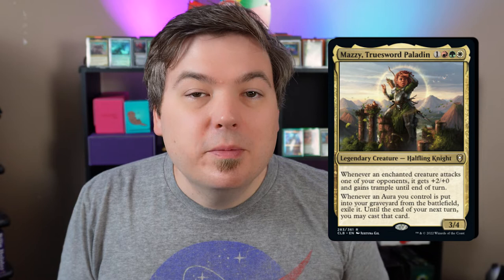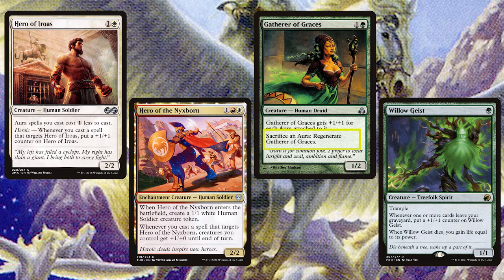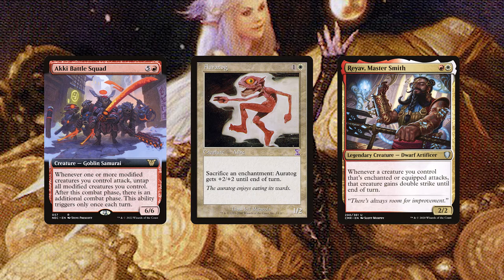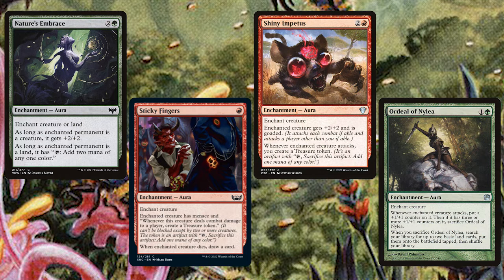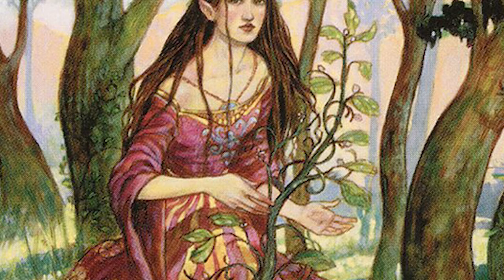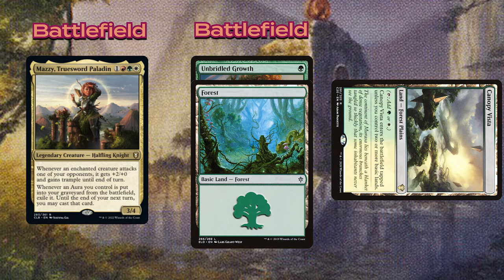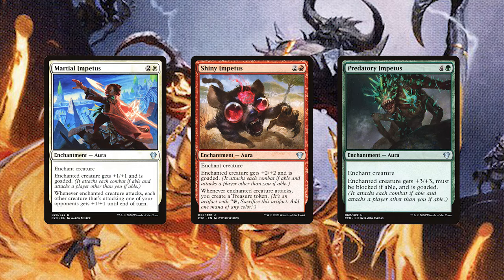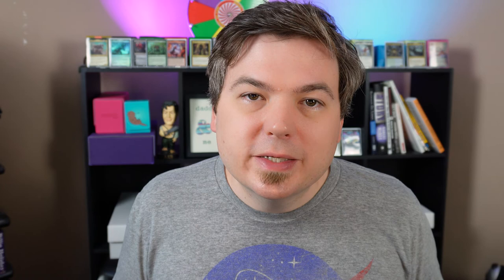Mazzy, Truesword Paladin - $50 EDH Deck Tech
We're coming at with you with the first in our new Deck Tech series, "Trawler Tech." In this series, we've brewed a powerful Commander deck that you can buy for just $50 or less. And we're kicking it off with a legend from Battle for Baldur's Gate: Mazzy, Truesword Paladin.

Scrap Trawlers is a Magic: The Gathering budget EDH/Commander video channel where we play fun and powerful decks for just $50.

Scrap Trawlers logo by Belmont from Triad Gaymers
Video created by Andy Zupke